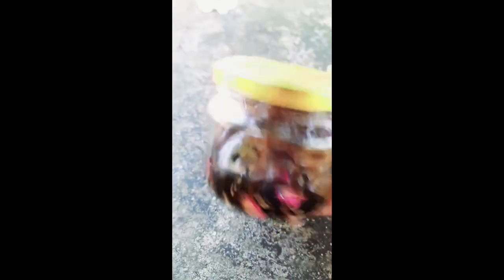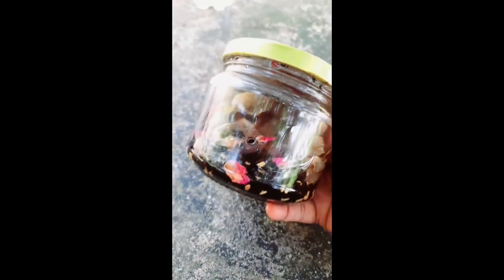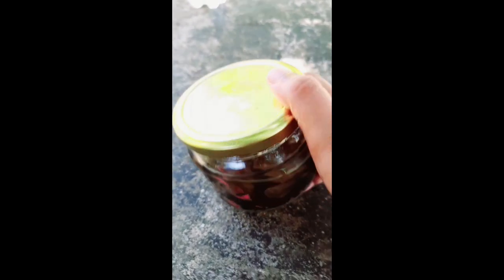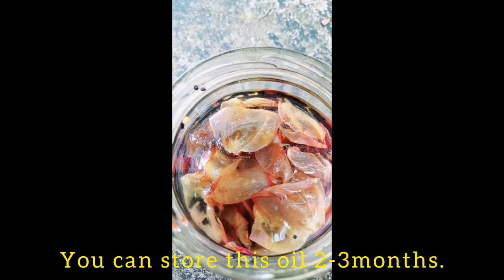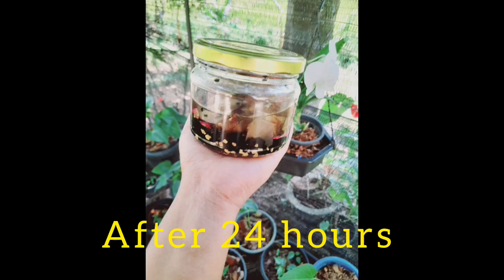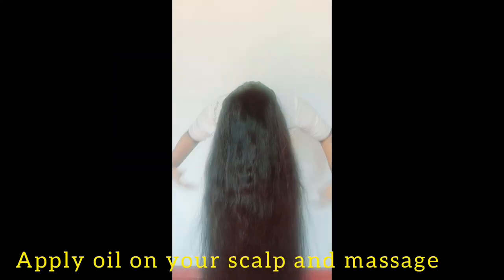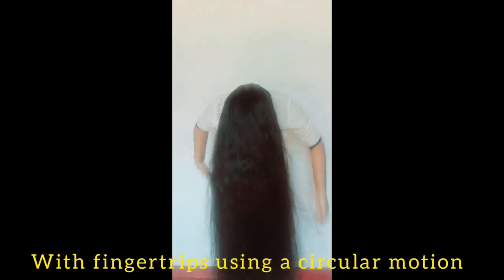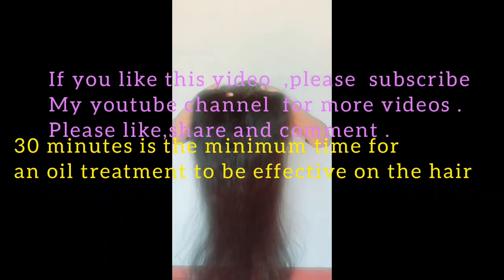How to grow your natural hair longer and thicker .My simple magic oil.100% effective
Hi beautiful !welcome to dream mirror .Today i am sharing a hair hack every girl  should know.how to grow your hair faster and longer.use this hair care tips to grow long hair ,prevent hair fall and less breakage .
Hi friends .
Today's video is a how to grow your natural hair longer and thicker  .This video i'm going to show you hair care tips for long and thicken hair naturally .This hair oil is a very magical one and regular usage will not only help you to grow your hair faster and easier but it will also help to increase the density as well as add volume to your hair.This hair mask is a magical hair growth pack.it is also help improves hair growth ,prevent dandruff ,prevent hair fall and keep the scalp hydrated .

Please enjoy this video and make most of it.Don't forget to hit like button and subscribe if you haven't done it already .Also ,share this to all your konown one who are looking to have healthy strong and long hair with good density.